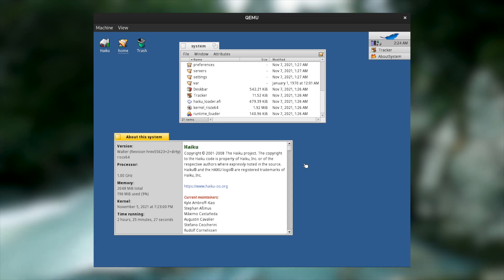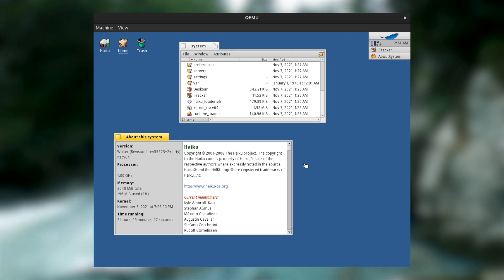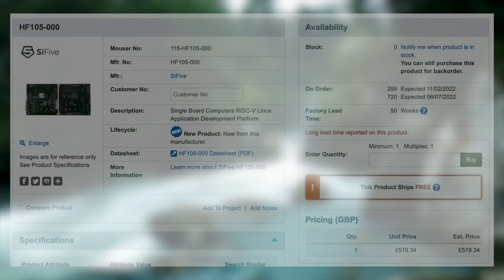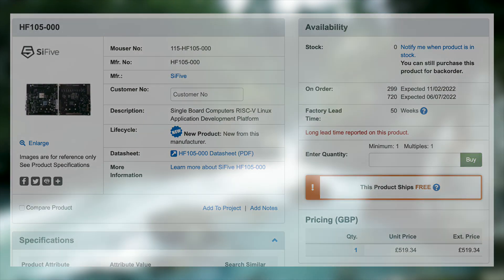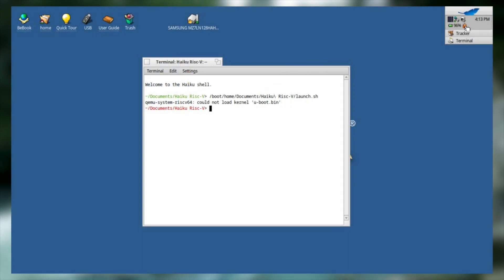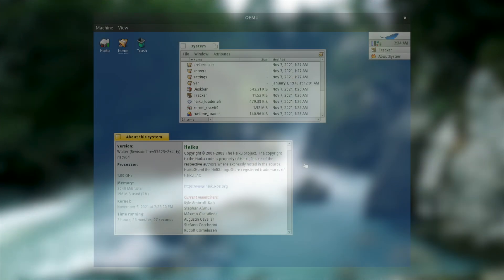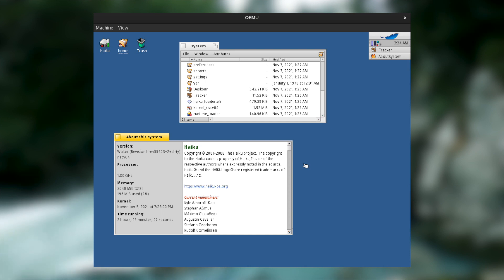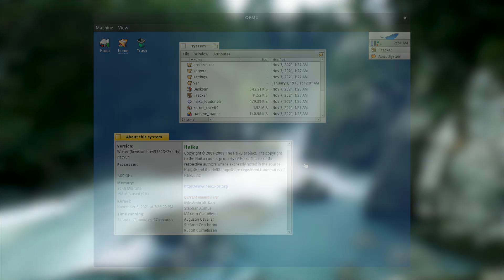Haiku for RISC-V is Now Functional!